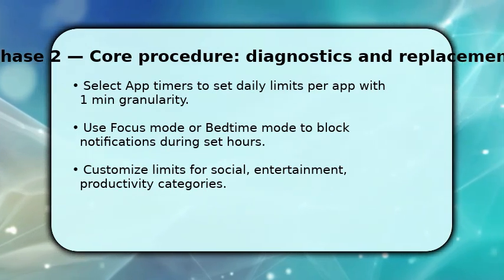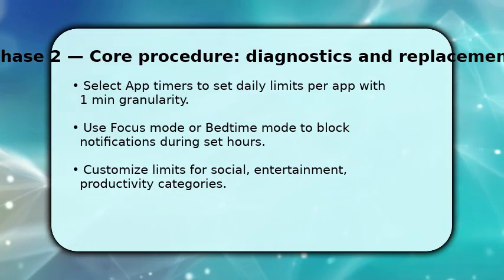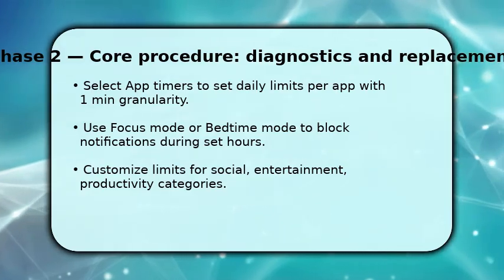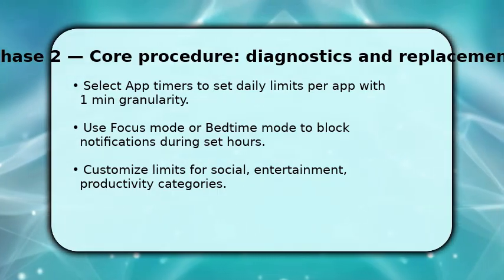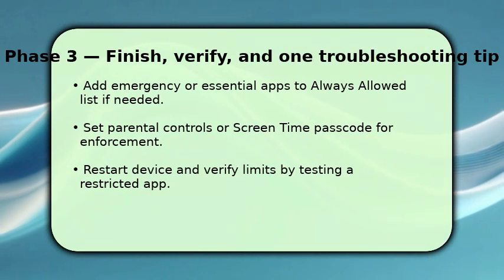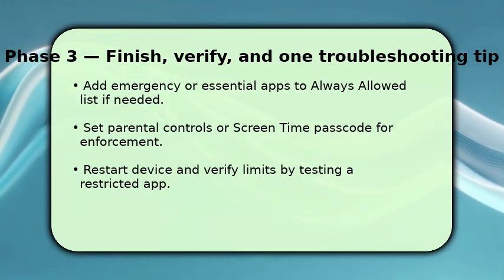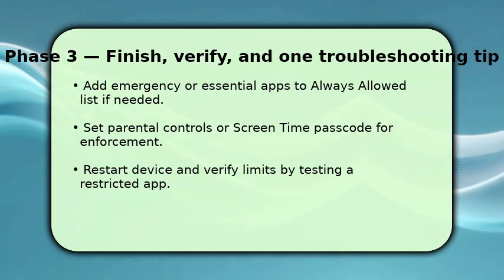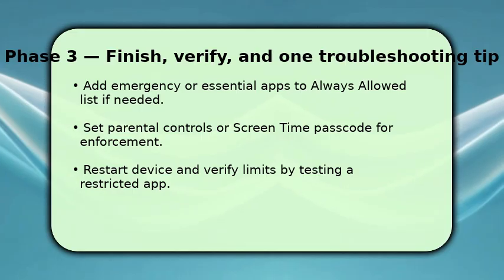How to Change Screen Time in Vivo - Step by Step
How to Change Screen Time in Vivo - Step by Step | 🔒 Surfshark VPN Deal — Stay private and secure. $1.99/mo + 3 Months Free ▸

Learn the easy steps to adjust your screen time directly on iOS devices. This video guide takes you through each action required, from opening settings to managing daily limits and notifications.